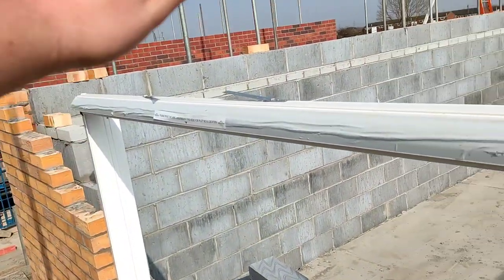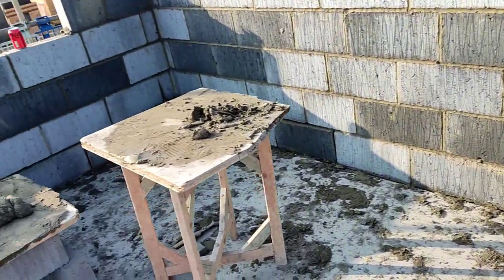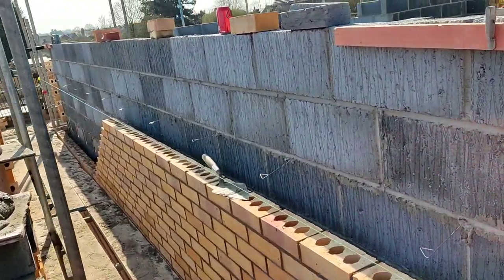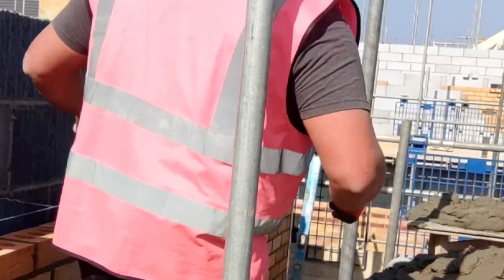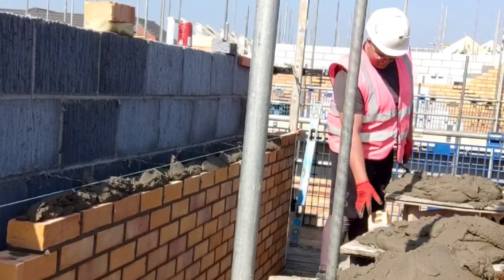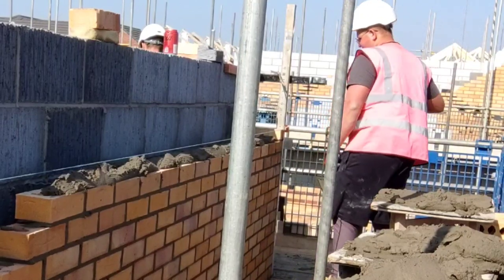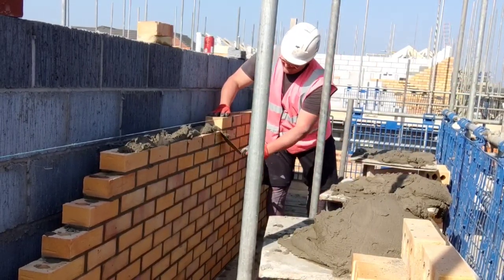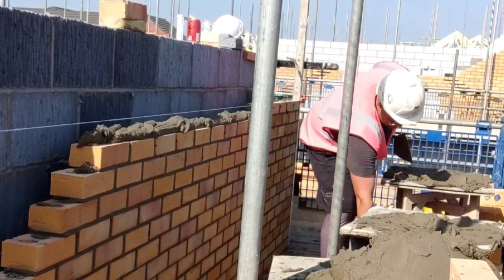Bricklaying Vlog - Back on the Band Lift! with a 3 Profile Setup?!